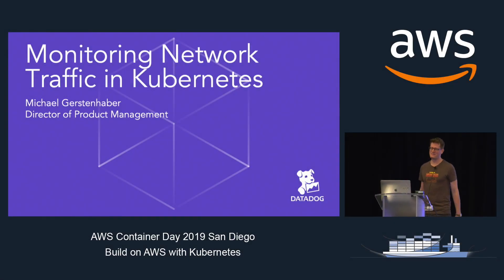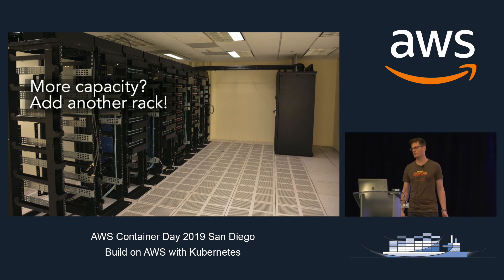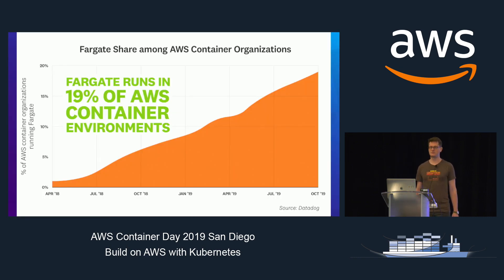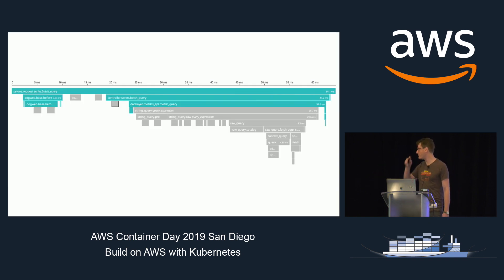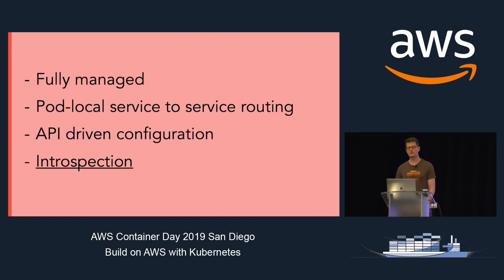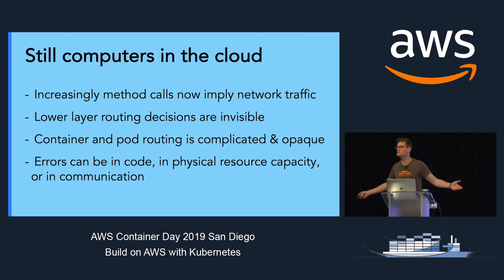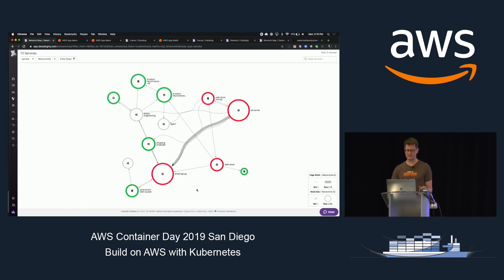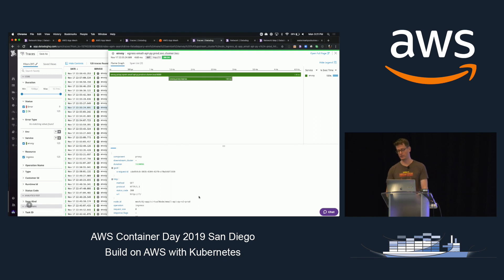Monitoring Network Traffic in Kubernetes - Michael Gerstenhaber (Datadog)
In this session, hear from Michael Gerstenhaber, Director of product at Datadog, about monitoring network traffic in Kubernetes.